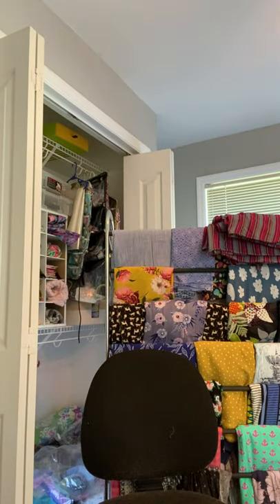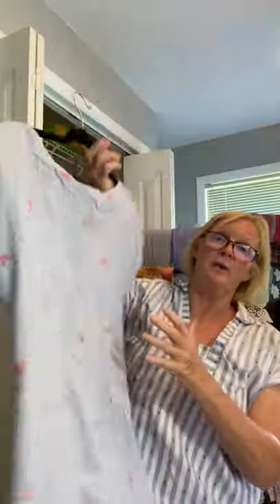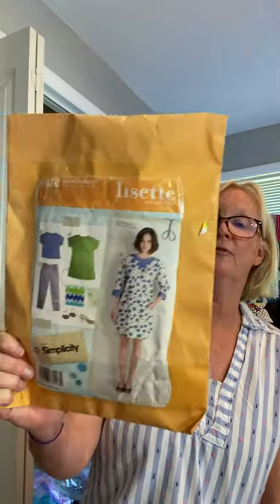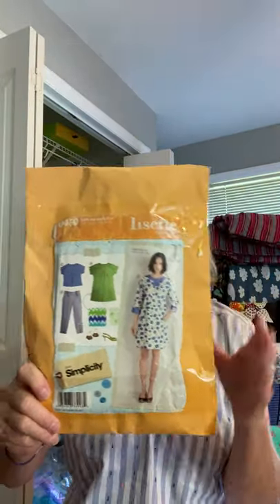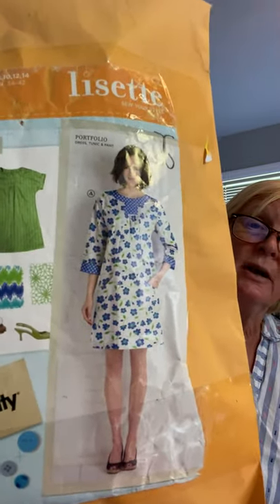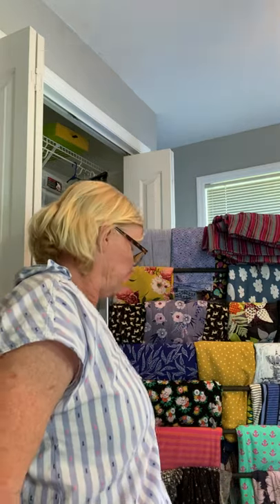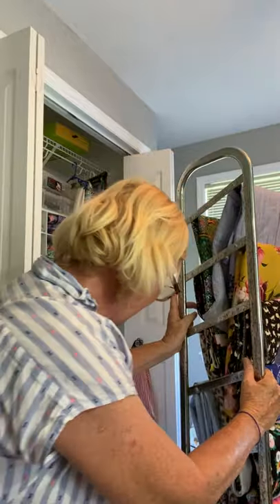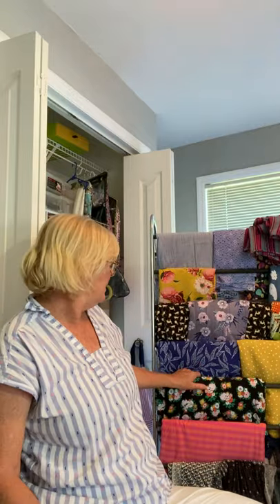Friday Sews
Time for a check-in!! Fyi- pattern is from 1997 not 1979!